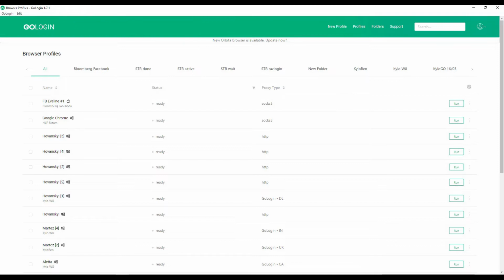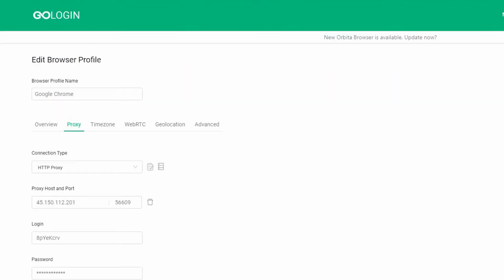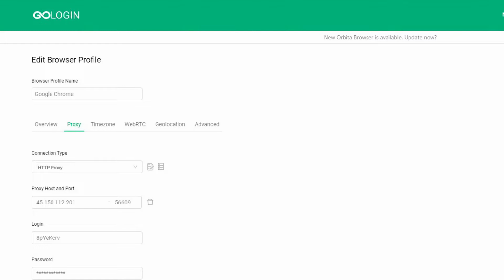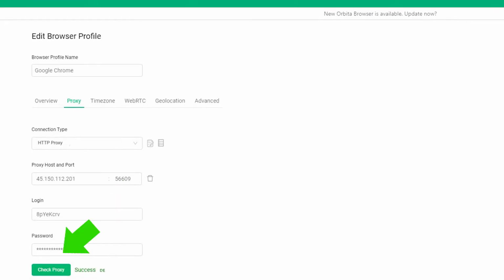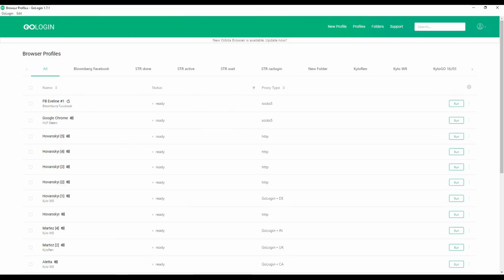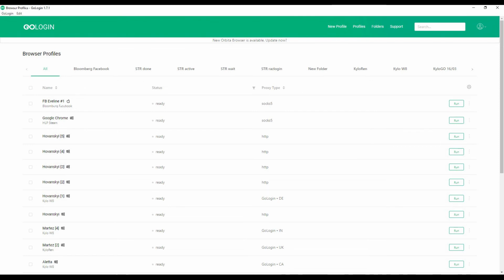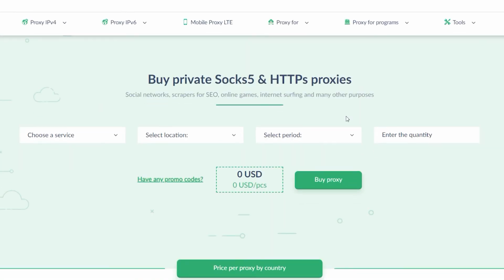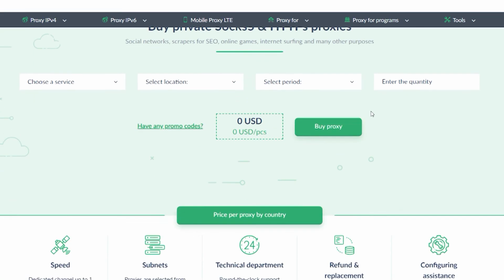Step-by-step proxy settings in GoLogin anti-detect browser